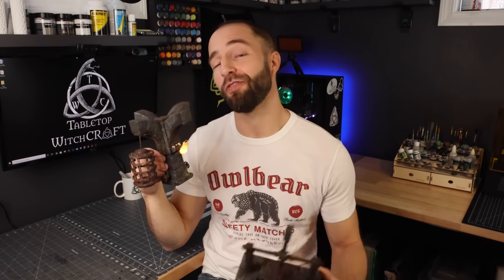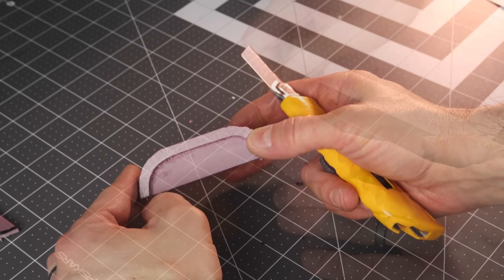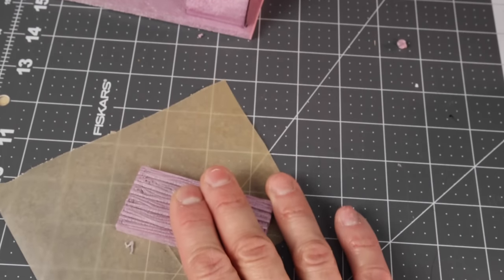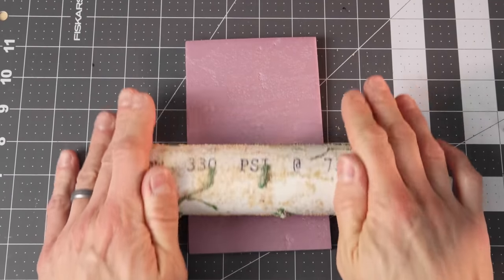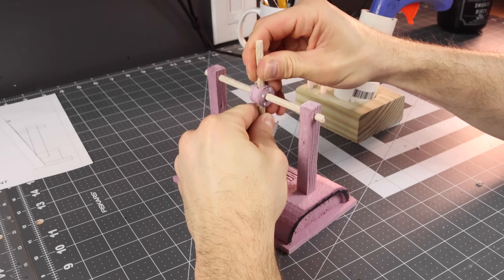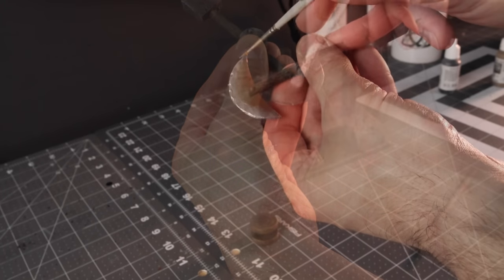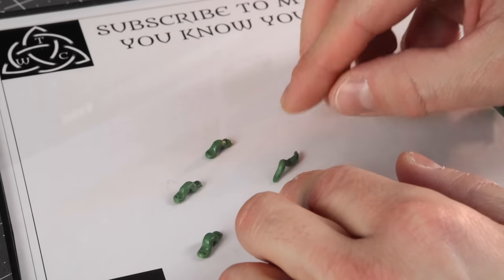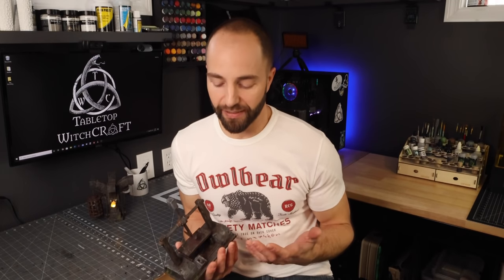D&D Dungeon Torture Devices for Dungeons and Dragons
Craft your own torture chamber devices for your dungeon encounters for your next D&D session.  At some point your Dungeons and Dragons adventure has to bring your adventures to a torture chamber.  This series will outfit your gameboard with the ultimate torture chamber encounter.  Couple this with the arched pillars with the hanging cage and you'll be well on your way to adding a major sense of danger and dread to your next game session!

Hot Knife Foam Cutter
Large Magnets
Gorilla Super Glue
Accelerator to Cure Super Glue
Vallejo Dust and Dirt Pigments
Vallejo Airbrush Thinner
Vallejo 16 Color Paint Set
Vallejo Ink Set
Citadel Typhus Corrosion
Citadel Ryza Rust
Citadel Nuln Oil
Citadel Agrax Earthshade
Citadel Reikland Fleshshade
Deco Art Burnt Sienna
Folkart Country Twill
Apple Barrel Territorial Beige
Apple Barrel Pewter Grey
Folkart Gunmetal
Woodland Scenics Green Turf
Miniature Brushes
Balsa Wood
Cooking Twine
Steampunk Cogs
12" BBQ Skewers
Wide Sharpie Markers
8" x 12" Framing Square
Latex Gloves
Nitrile Gloves